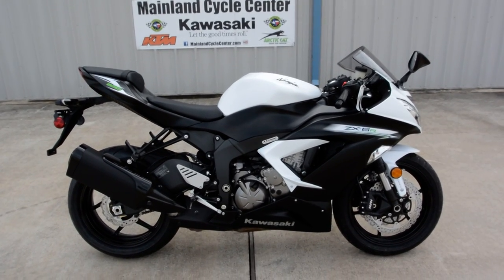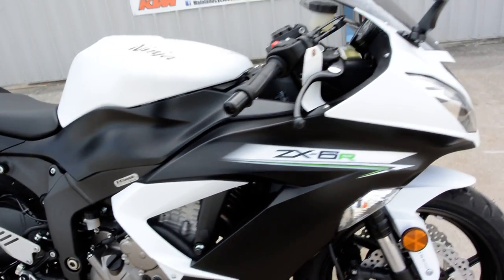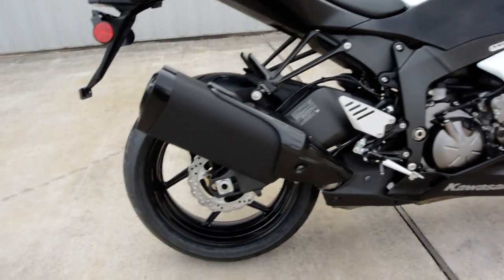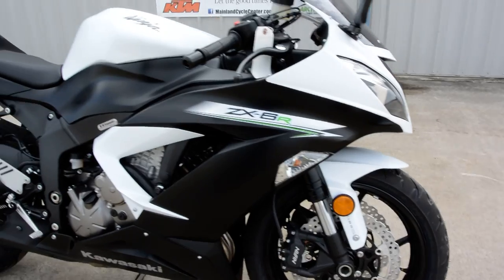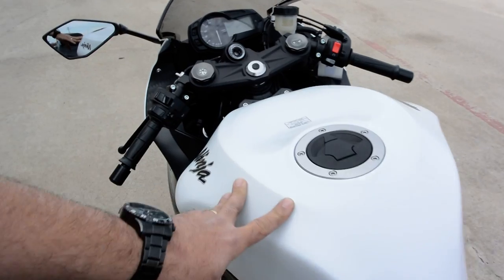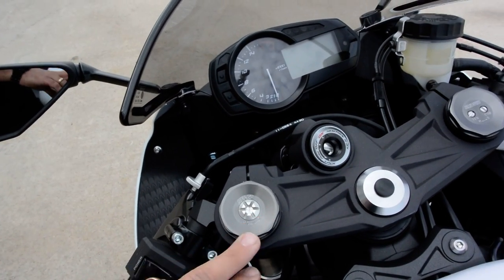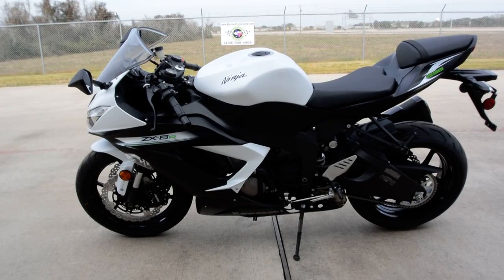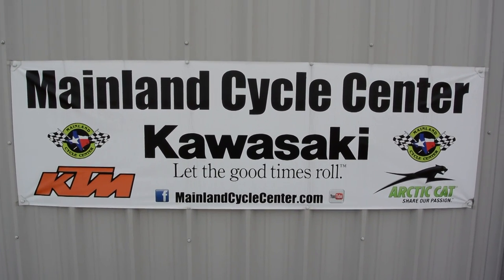$9699: 2014 Kawasaki ZX6R ABS Overview and Review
Please enjoy Mainland's look at this 2015 Kawasaki Ninja ZX-6R ABS. Mainland Cycle Center is located in La Marque, TX just outside of Houston, Texas.